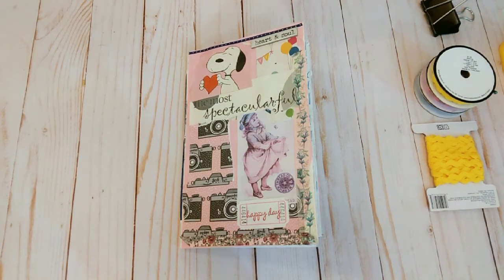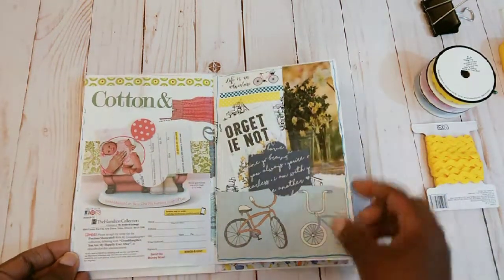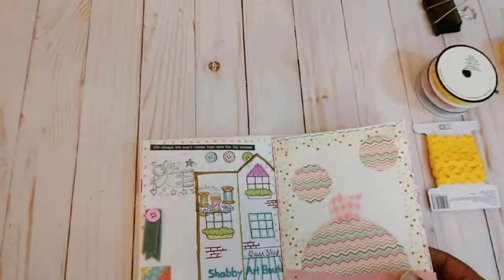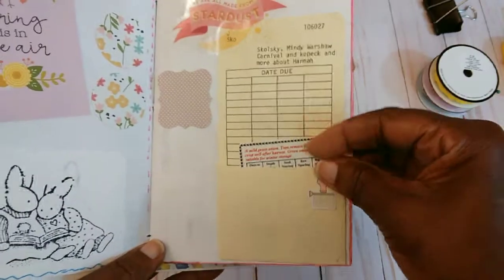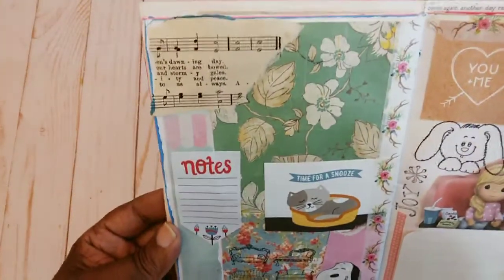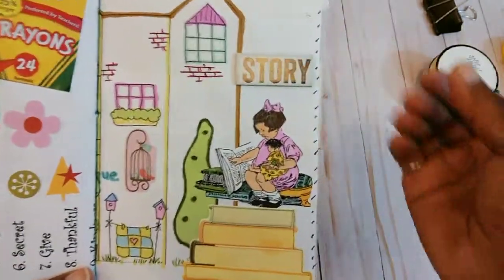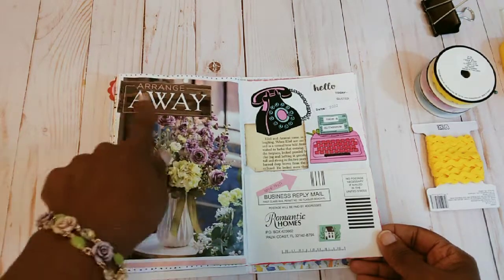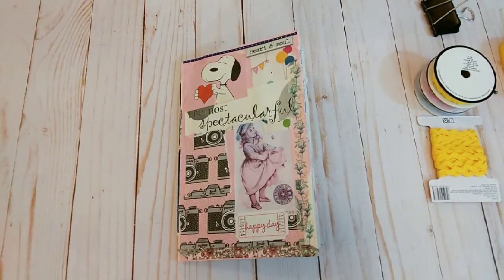Journal Flip. Something Missing 🤔